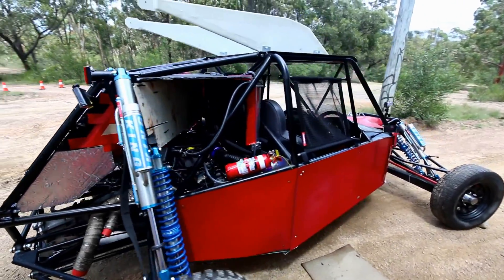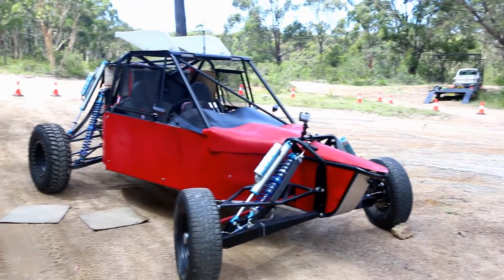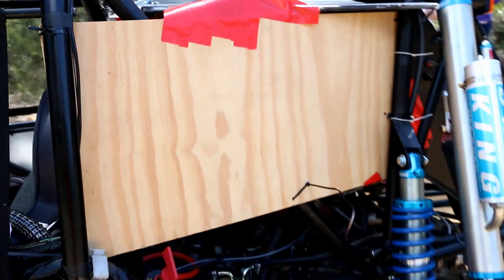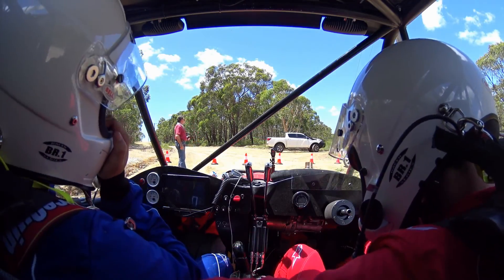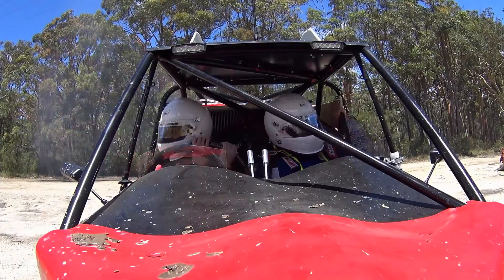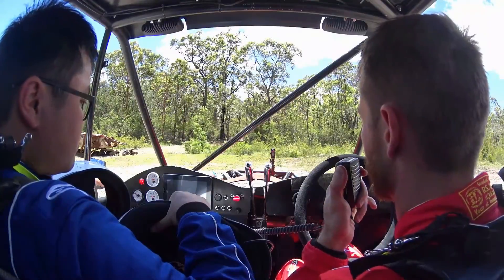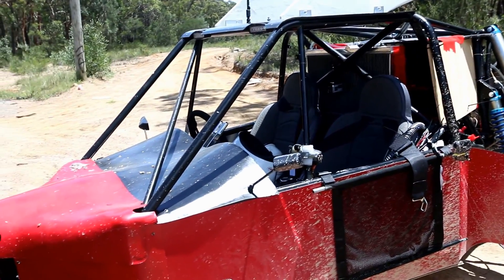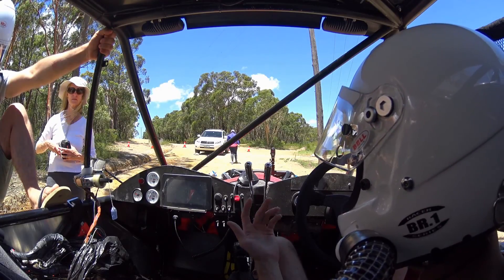Custom Off Road Buggy Testing - Round 2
Today, we take out the Shadow Race Engineering Buggy for its second round of testing. There was a new intercooler duct and roof fins fitted, but otherwise we were still running the same aerodynamic, suspension and powertrain setup as last time, including the testing front tyres. I was really happy with how the car behaved today, minus the whole alternator charging issue, and will be releasing an analysis video a bit later.